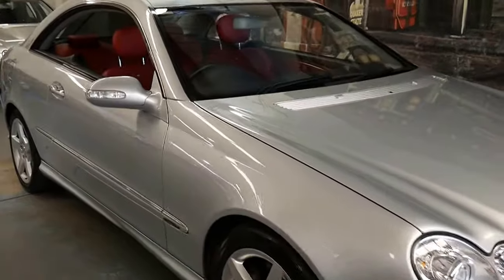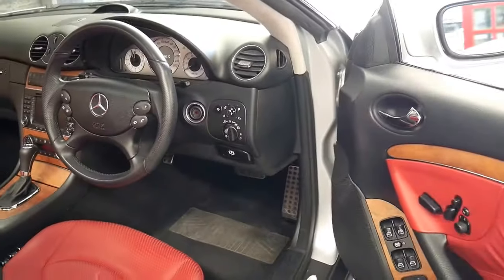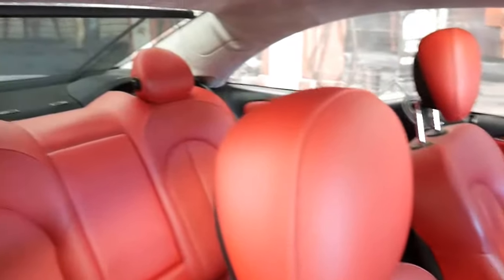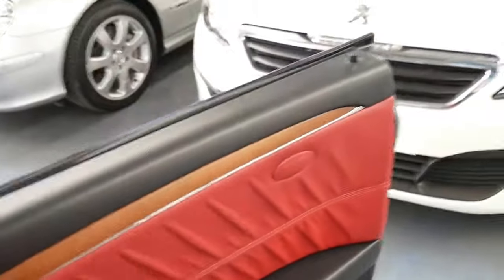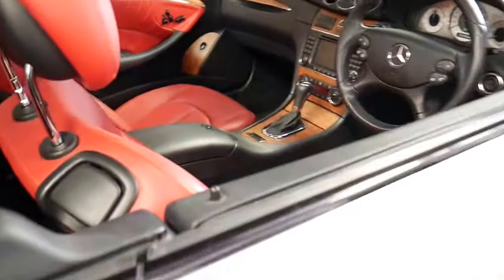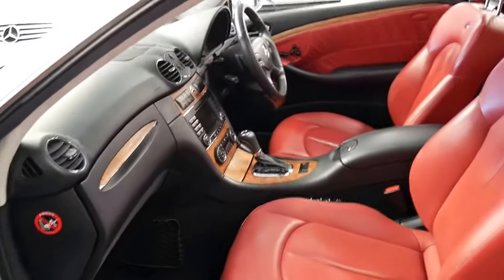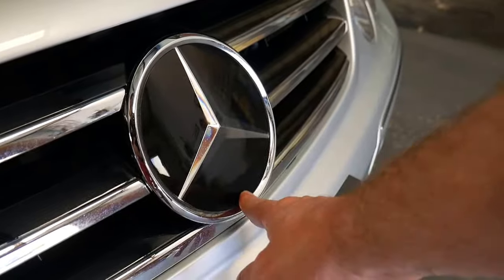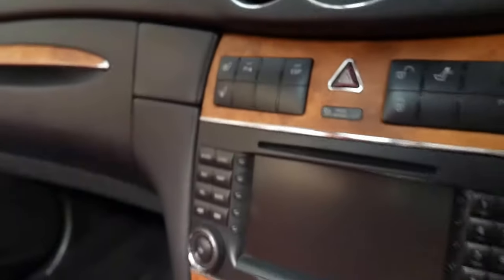2008 Mercedes Benz CLK500 5.5 AMG Disegno